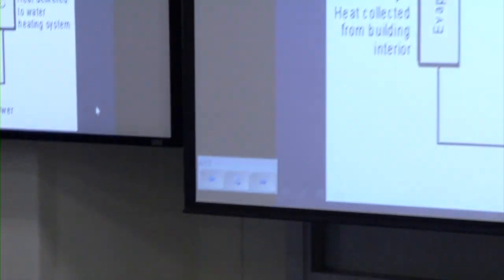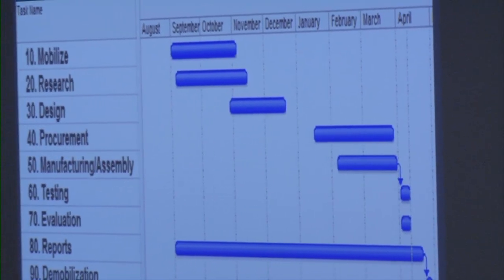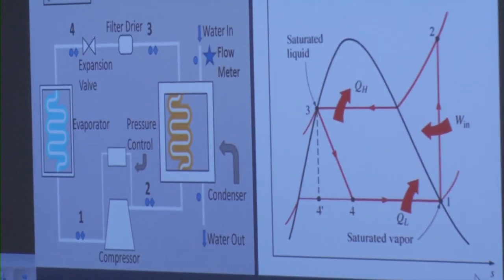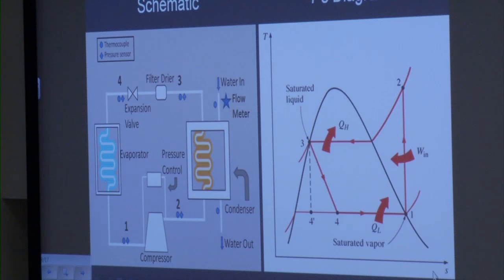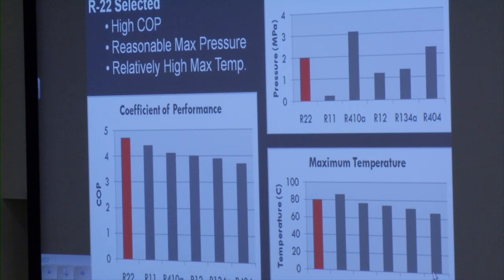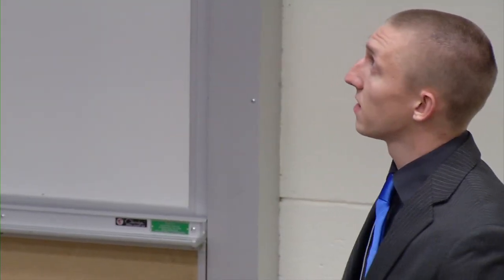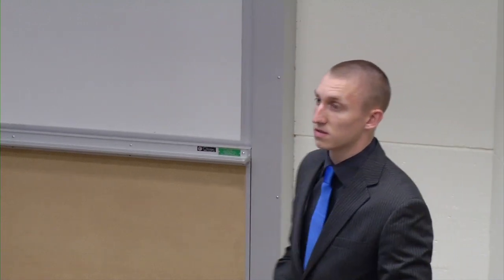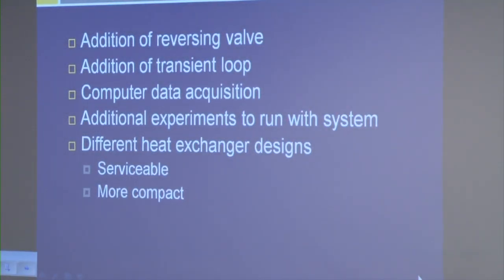Heat Pump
Engineering Students: Anthony Webb (leader), Eric Albohn, Kyle Brogan,
John Elwood, Robert Knight [all ME majors]

Faculty Advisor: Professor Piotr Hryniewicz (ME)

Industrial Advisors: Mr. Shawn Sullivan, United Refrigeration, Inc., and Mr. Dean Altemus, Altimate Air

The objective of this project is to design and build a simple, functional, and well-instrumented heat pump system to be used in the Fluid-Thermal Laboratory at the ME Department. The system will heat a steady stream of water by respectively pulling heat from ambient air in the evaporator and transferring it to the water in the condenser. The employed instrumentation will allow Widener students to explore the thermodynamics of the heat pump. The system will be assembled and tested to ensure flawless operation. A sample experimental procedure will also be developed for the Mechanical Measurements II Laboratory (ME 304).